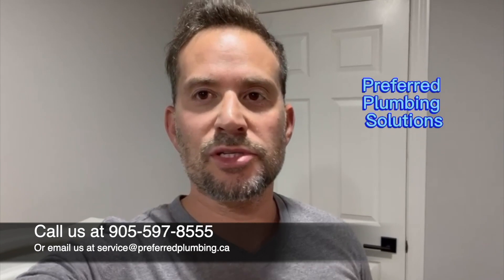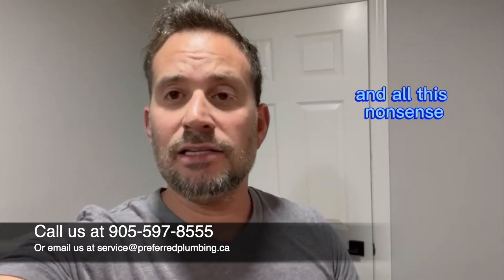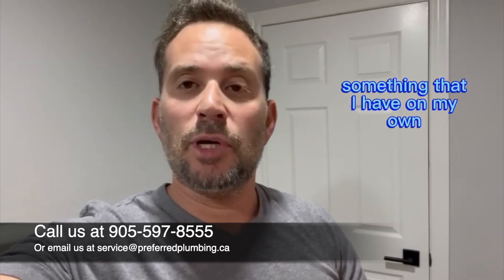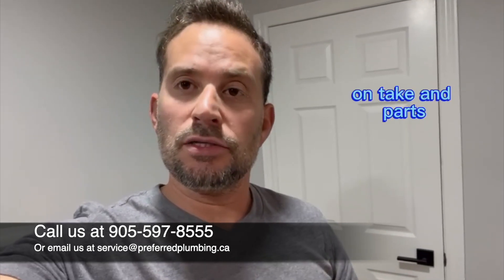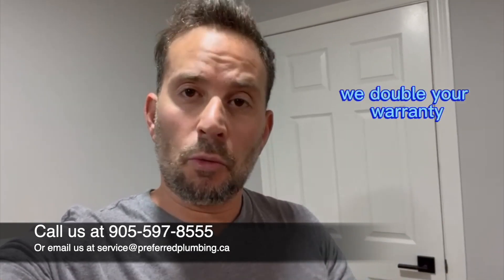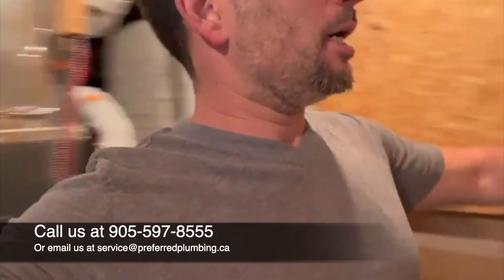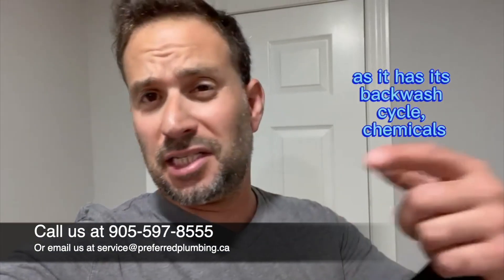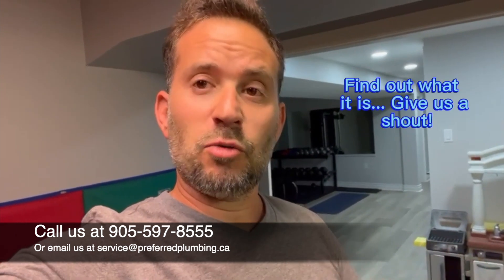We Stand Behind Flow-Tech!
👉 As the owner of Preferred Plumbing Solutions, I know the skepticism some have about the Flow-Tech anti-scale systems.

But here's the truth - I believe in our products and stand behind them 💯. That's why I have a Flow-Tech system in my own home, and it's been working wonders!

In fact, we're so confident in the effectiveness of Flow-Tech that when you get a Flow-Tech anti-scale system with your water heater, we'll DOUBLE the warranty! That's how much we trust this technology.

Don't waste your time with WaterSofteners and the hassle of maintenance and wastage! With Flow-Tech, you get a cutting-edge solution that keeps your pipes and appliances scale-free, without wasting water. Save time, money, and effort!

Also - until the end of the summer, we're offering $500 off a Flow-Tech installation. Take advantage of this deal and experience the benefits for yourself.

Remember, we're not just selling products – we're offering a promise of quality and satisfaction!